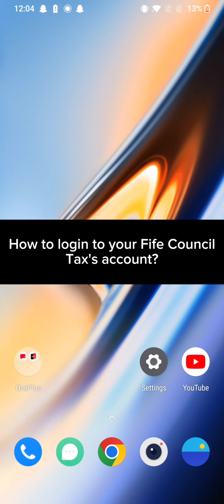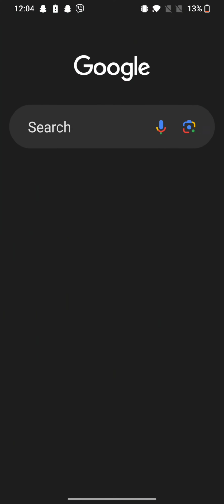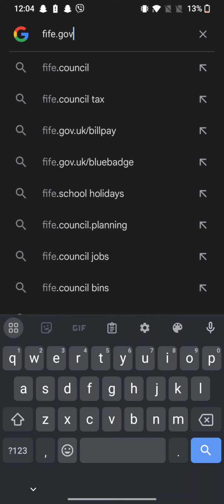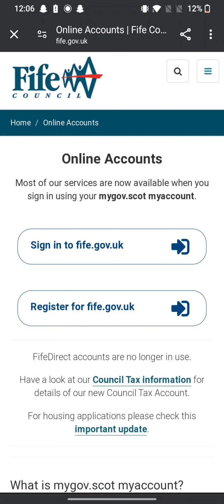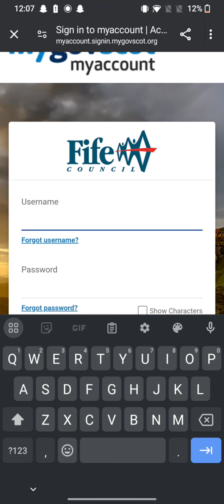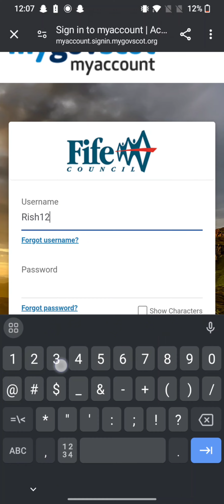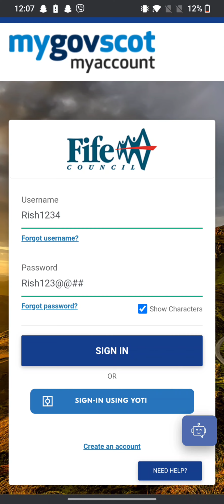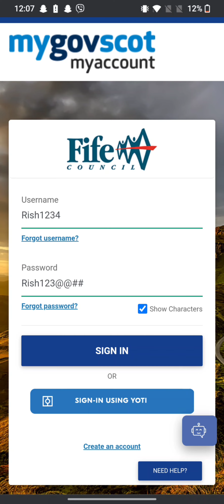How to Login to Fife Council Tax Account? Sign in to Fife Council Tax Account on Android 2024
Are you struggling to access your Fife Council Tax account online? Look no further! In this comprehensive tutorial, we'll walk you through the simple steps to successfully login to your Fife Council Tax account hassle-free.